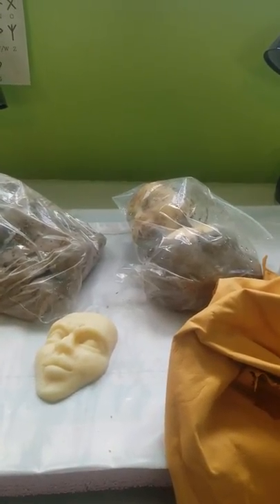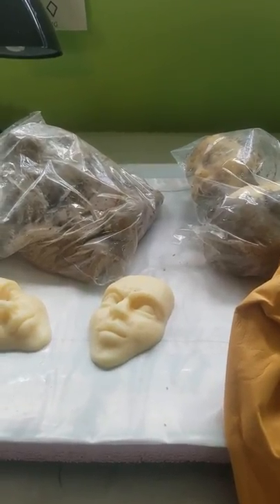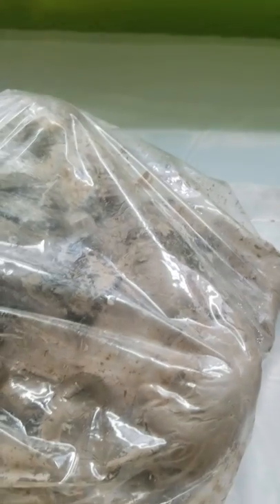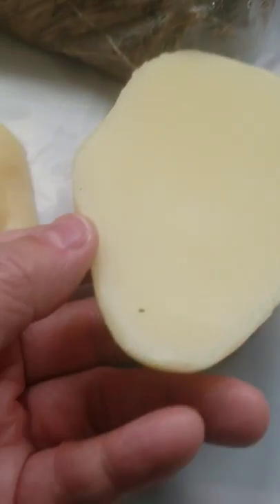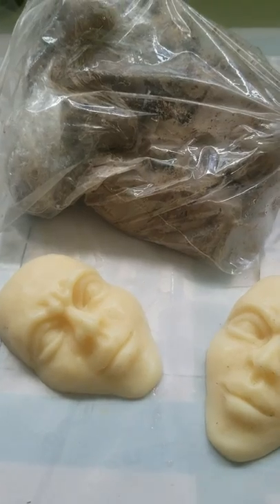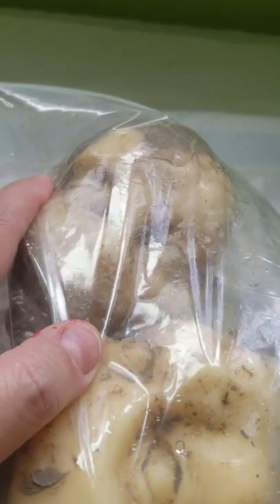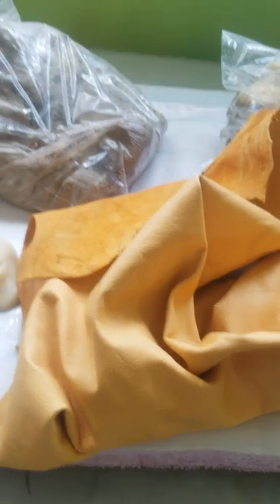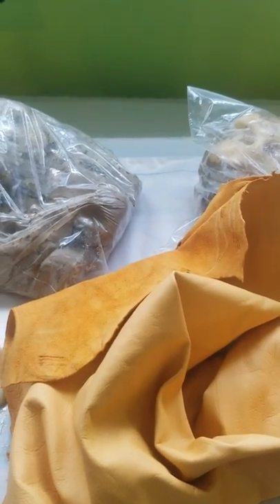The raw materials I use to make art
For those who are new to my channel here is an explanation of the materials I use when I make art. For some behind-the-scenes videos of how I actually put my art together go